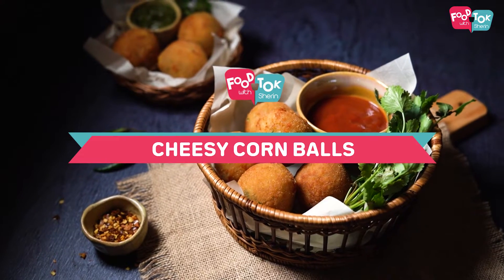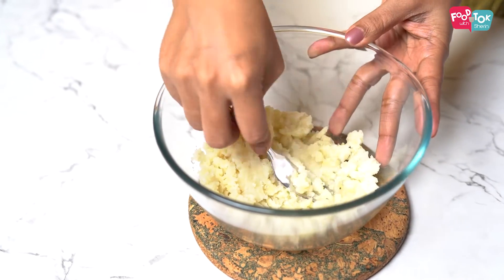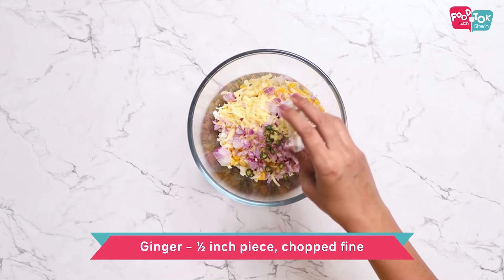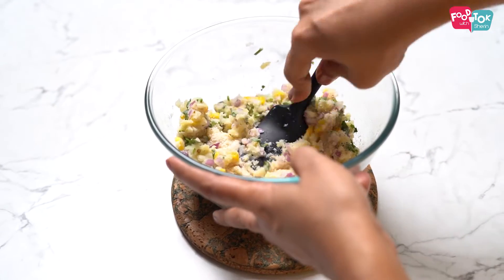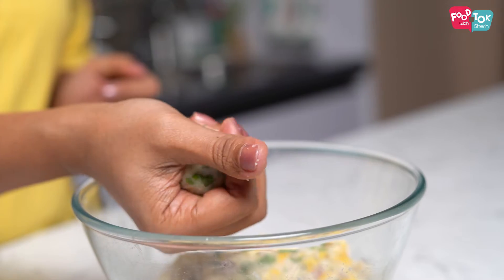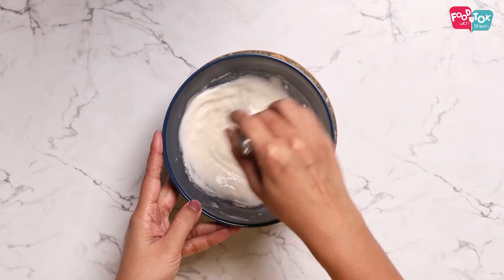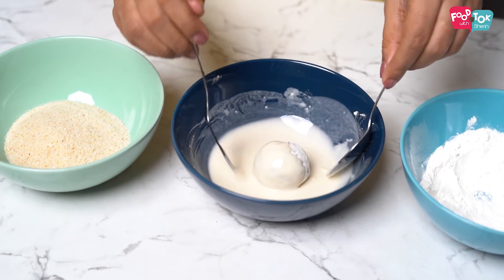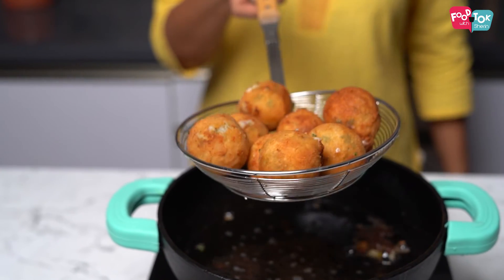Cafe Style Crispy Cheese Corn Balls Recipe | Vegetable Party Starter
for the detailed written recipe!

Restaurant style corn balls recipe. Delicious and yummy crispy corn cheese balls. Easy to make cheesy ball recipe.

INGREDIENTS:
Boiled Potato – 1 medium, mashed
Boiled Sweet Corn Kernels – ½ cup
Grated Cheese (processed/mozzarella/cheddar) – ½ cup
Salt and Pepper as per taste
Onion – 1 small, chopped fine
Green Chilli - 1 small, chopped fine
Ginger – ½ inch piece, chopped fine
Coriander Leaves – a few, finely chopped
Bread Crumbs – 2-3 tbsp
Mozarella Cheese Cubes for stuffing – 8 small pieces

For Crumb Coating
Bread Crumbs – ¼-½ cup

For Slurry
Water – enough to make a thick slurry